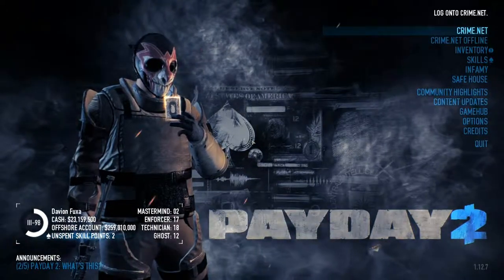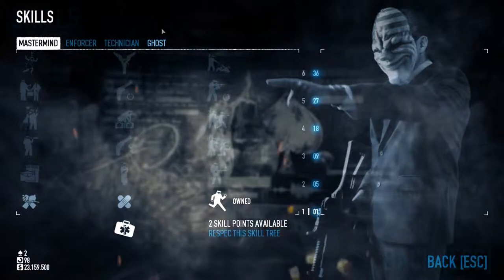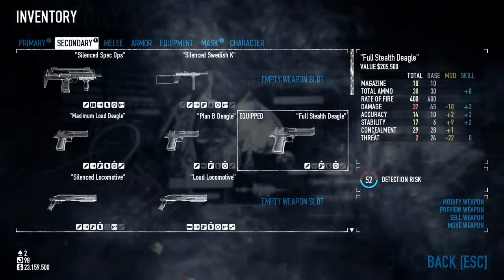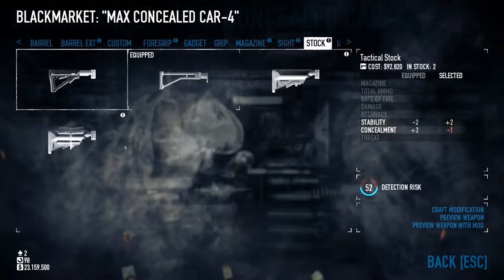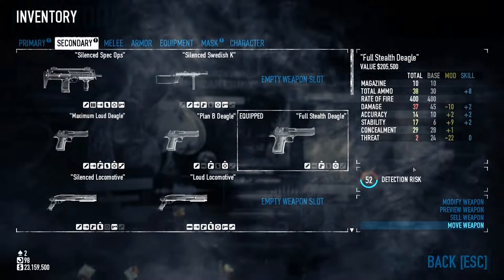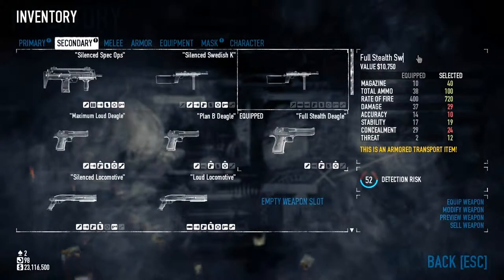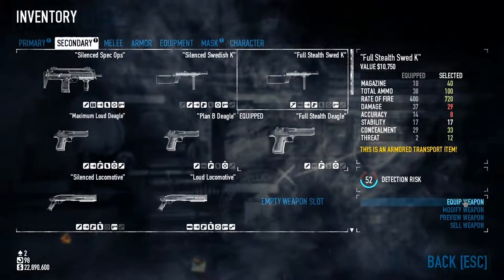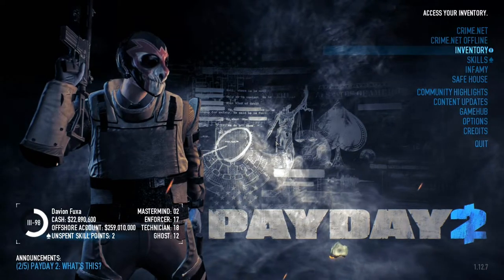Let's Learn Payday 2 - Heavy Armor & Concealment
I made this video partially due to being angry that I had been kicked from a game for having what could be considered and insanely low concealment value with the heaviest armor in game.